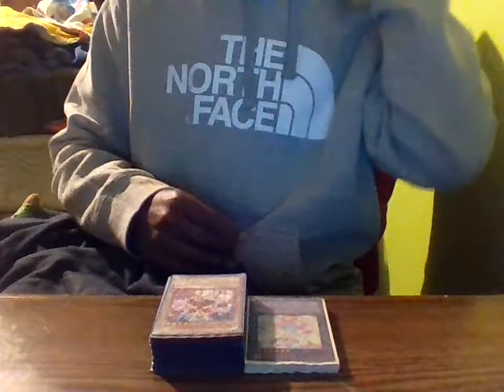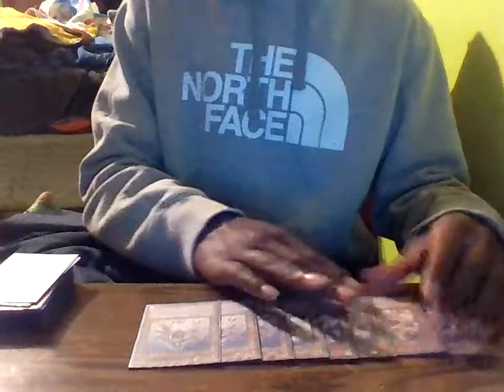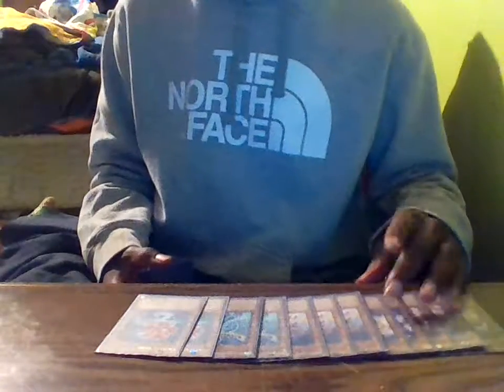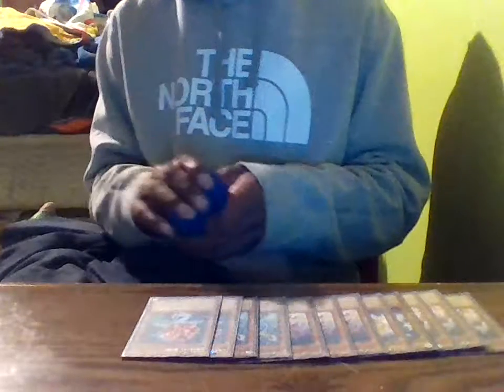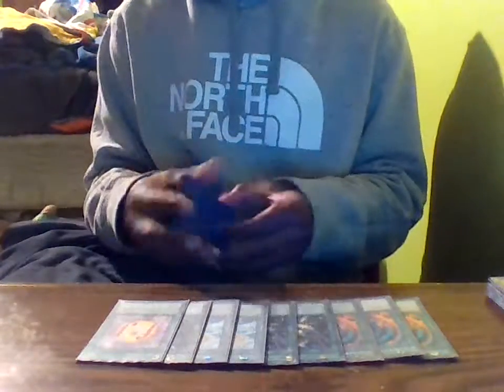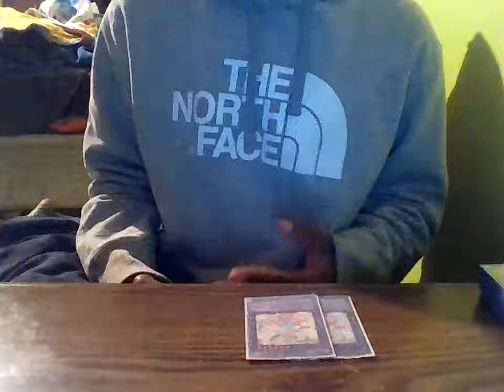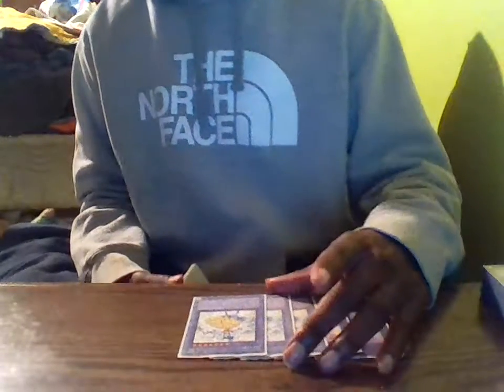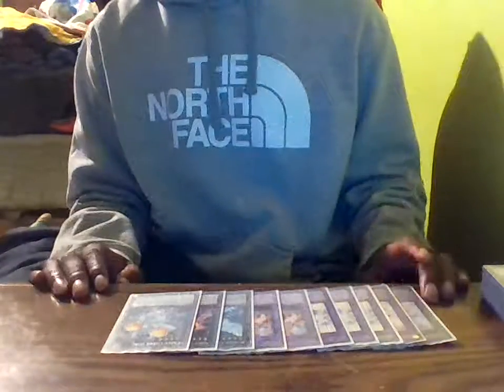Melodious Deck profile